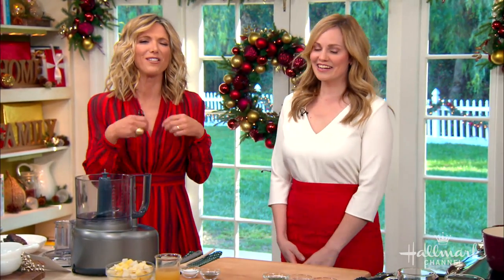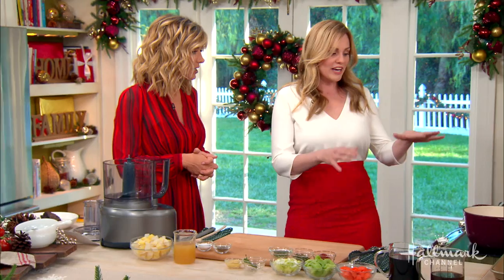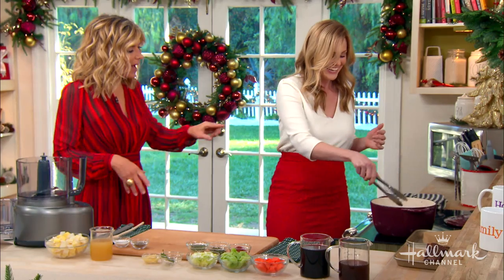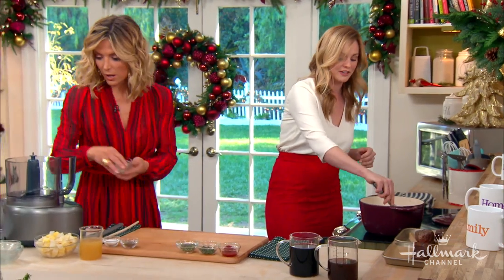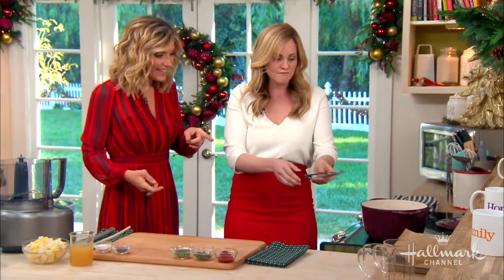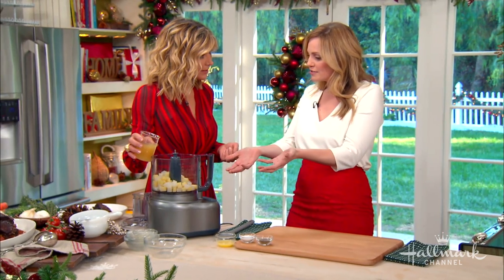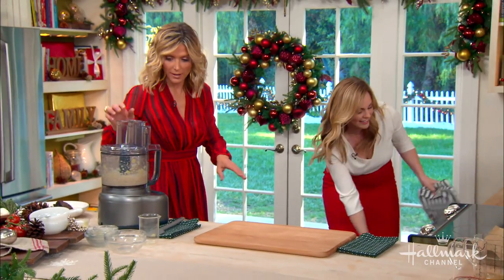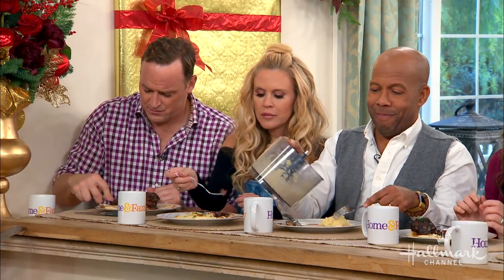Danielle Walker's Cabernet Braised Short Ribs with Parsnip-Turnip Puree - Hallmark Channel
Cookbook author Danielle Walker stops by to share a delicious, fall off the bone short ribs recipe. This impressive recipe is perfect for a holiday dinner or for a night with the family. Danielle advises you not to skip the browning process when cooking meat because the process adds flavor to the recipe. And while not as tender, a chuck roast is a great stand-in for short ribs.

Get Danielle Walker's Cabernet Braised Short Ribs with Parsnip-Turnip Puree Recipe